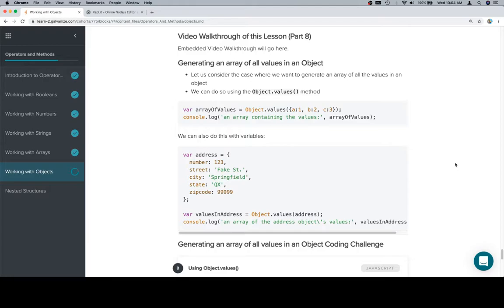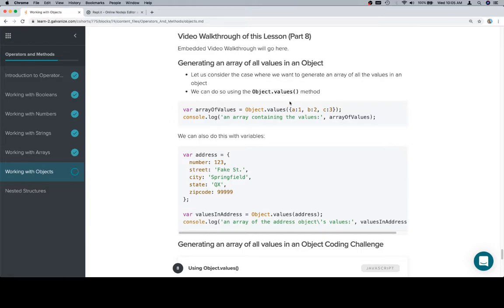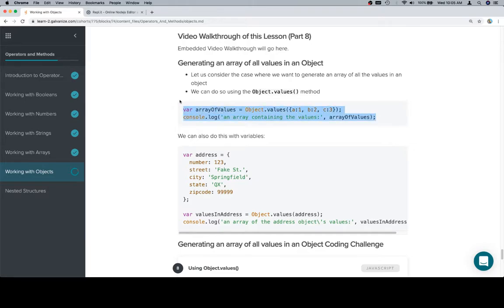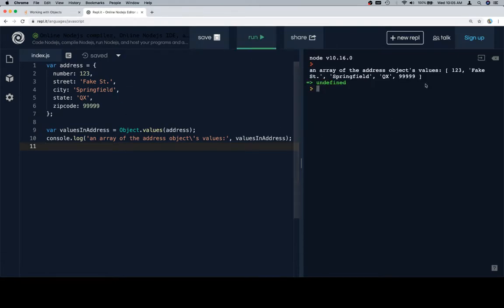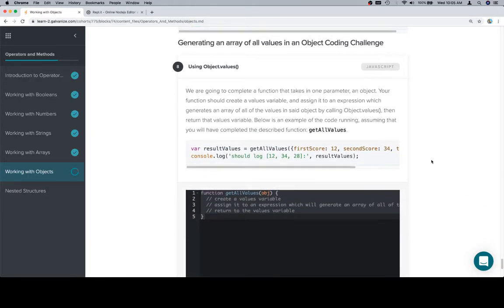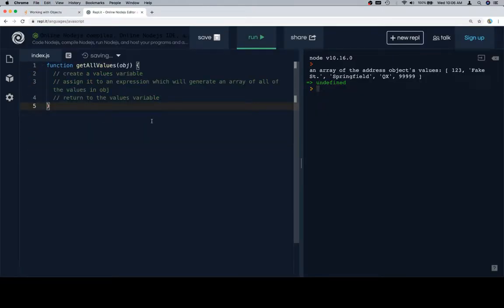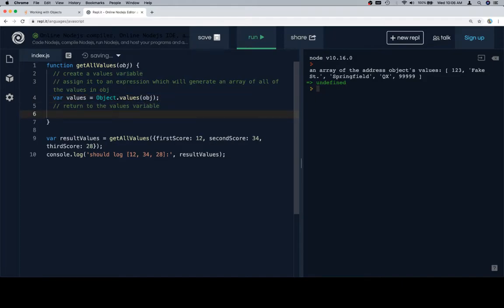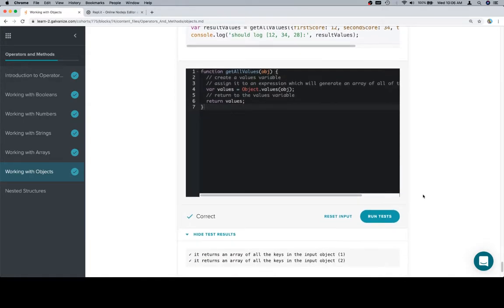Module 0 - Operators and Methods - Objects - Part 8